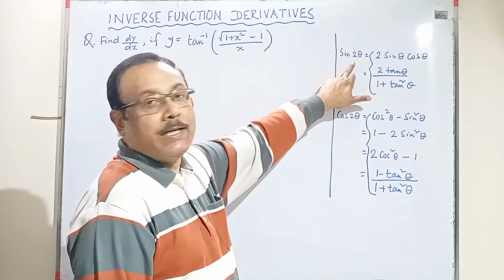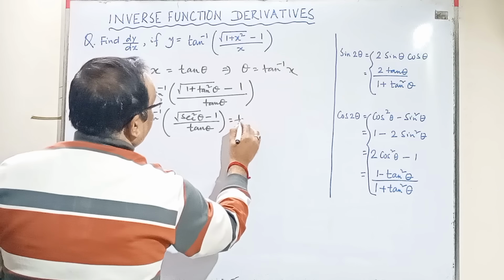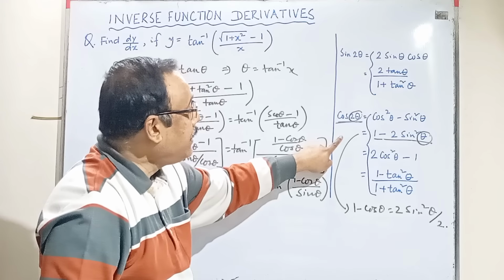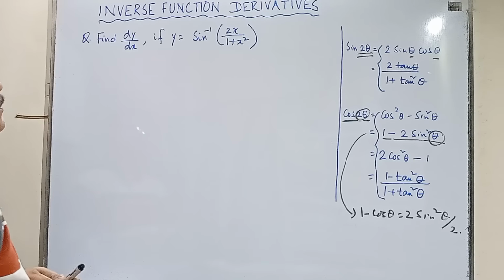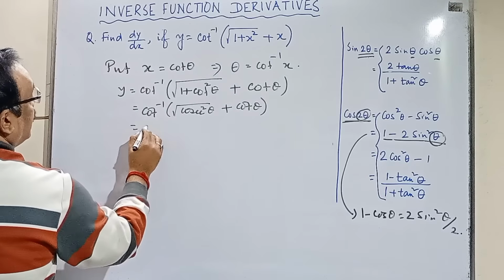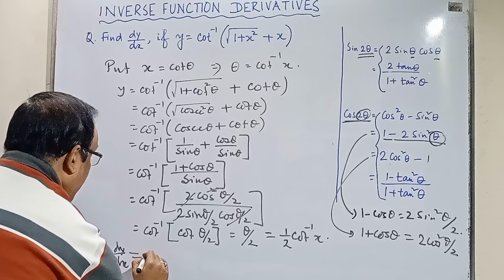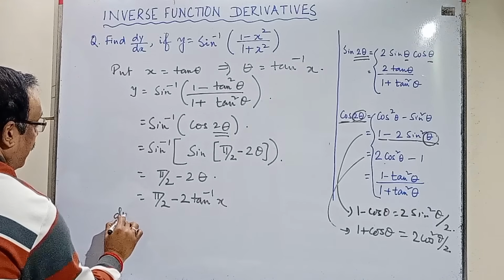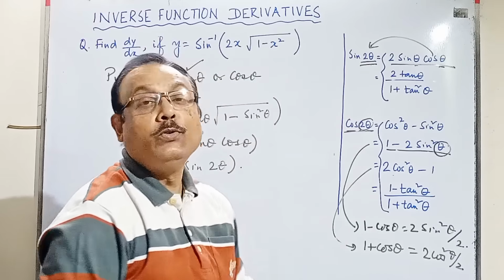5 Important Questions | 12 ISC CBSE Inverse Function Derivatives